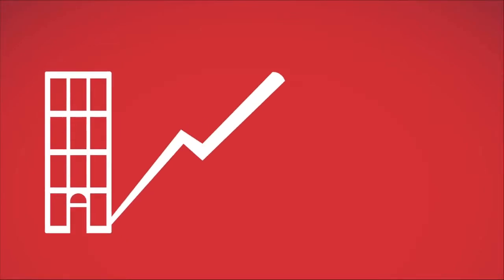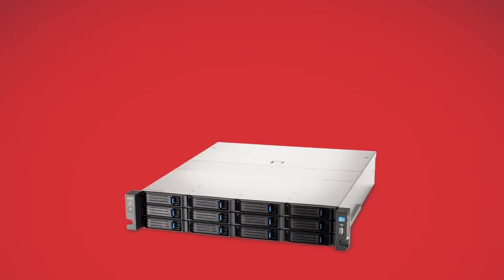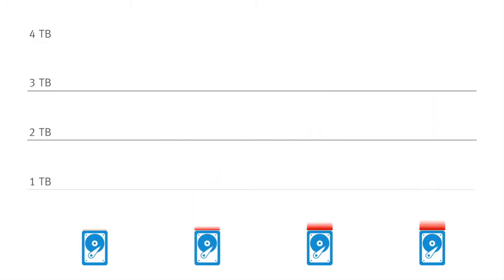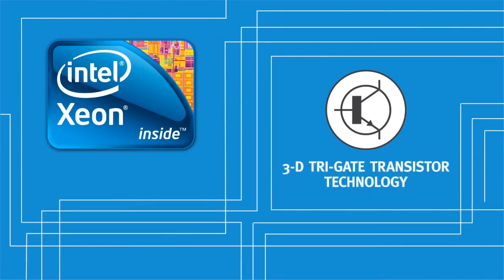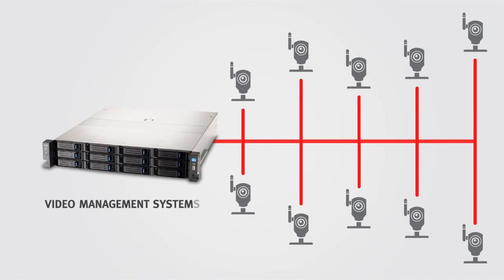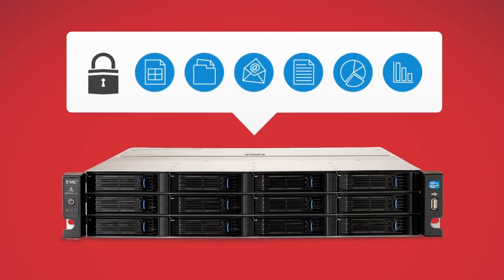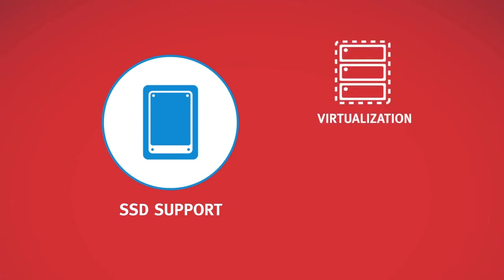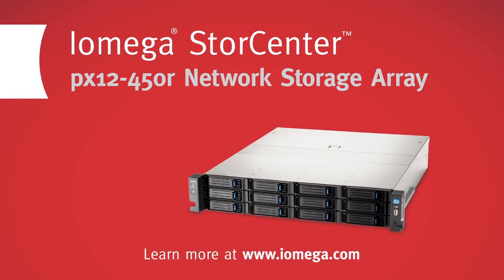Iomega StorCenter px12-450r Network Storage Array (English)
The Iomega® StorCenter™ px12-450r Network Storage Array is a powerful network storage solution offering the highest levels of performance and advanced data protection for small- to medium-sized businesses and the distributed enterprise. Powered by enterprise-class EMC® storage technology, the StorCenter px12-450r is ideal for production data stores, server virtualization, backup-to-disk target and video surveillance.  The StorCenter px12-450r is available in diskless, partially populated or fully populated configurations from 0TB to 48TB in a single array. The px12-450r provides the superior performance and reliability that you need for your mission critical data and with built-in McAfee VirusScan Enterprise, your data is safe from viruses and other malicious threats. The StorCenter px12-450r includes many enterprise-class features, such as the EMC Atmos cloud Connector, EMC Avamar data deduplication as well as device-to-device data replication to ensure data integrity at both the source and the replication target. Businesses will appreciate extremely high throughput with quad-Gigabit Ethernet connectivity and an  Intel® Quad-Core Xeon® Processor plus link aggregation (port bonding), Server Class hard drives, and the option of solid state drives.